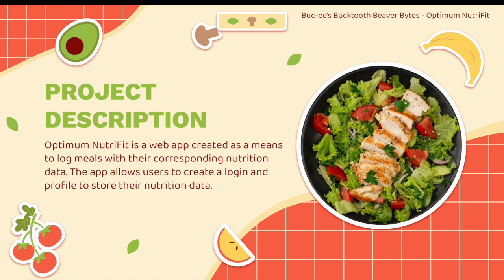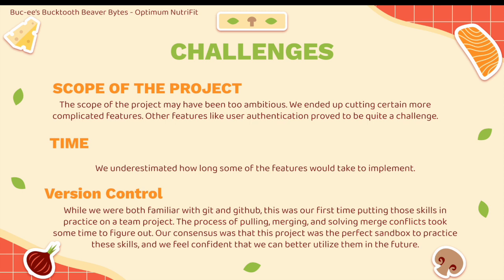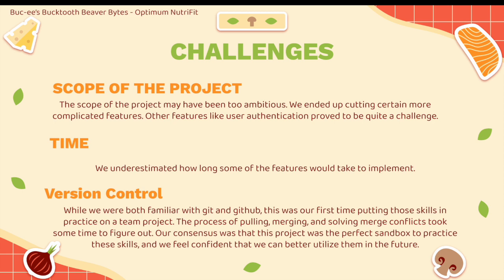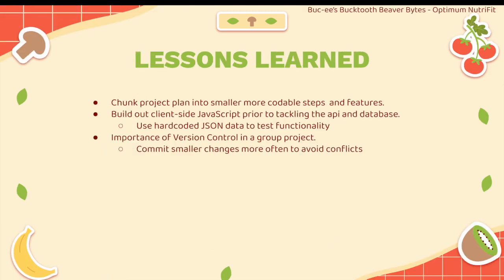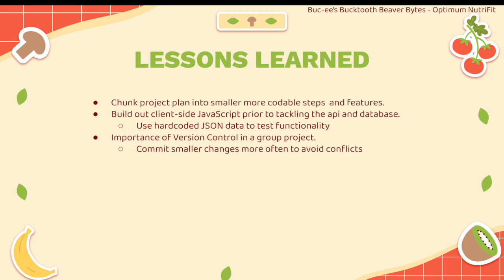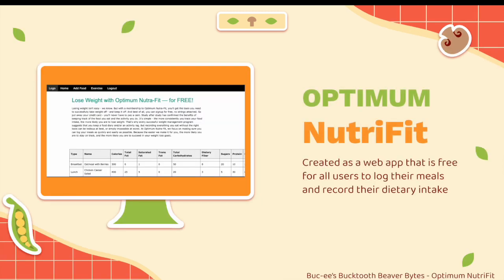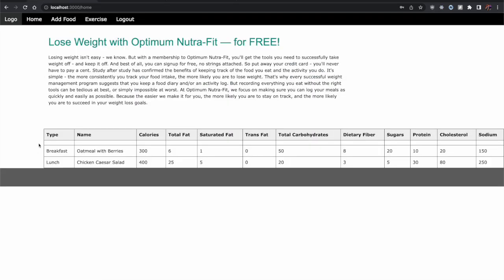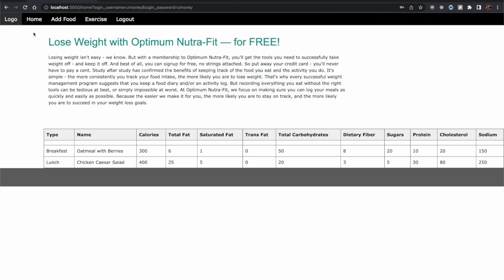Optimum NutriFit | BeaverHacks Winter 2023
Team: Buc-ee's Bucktooth Beaver Bytes